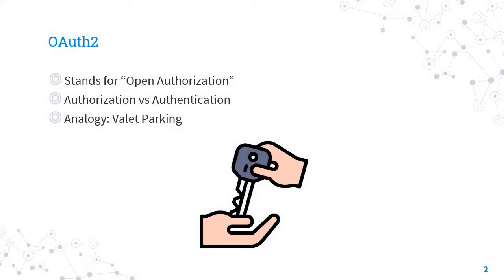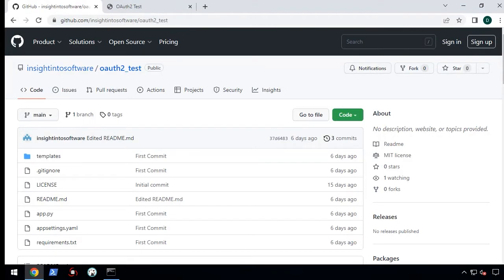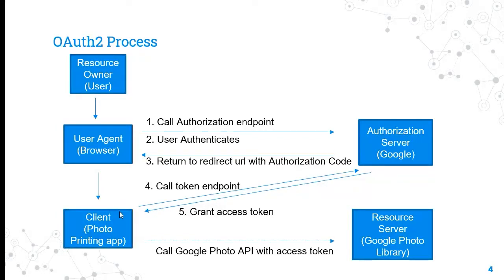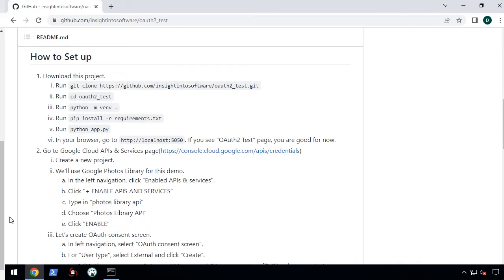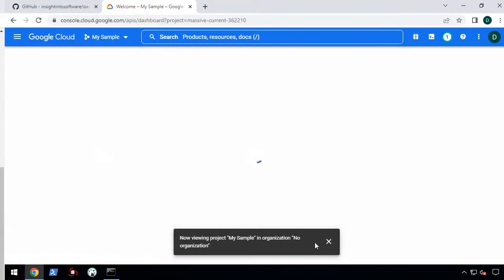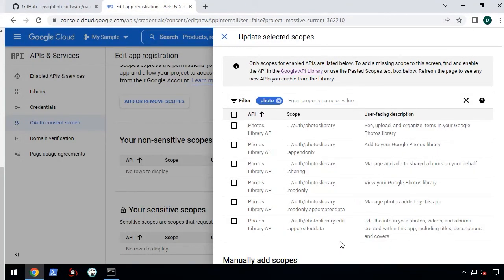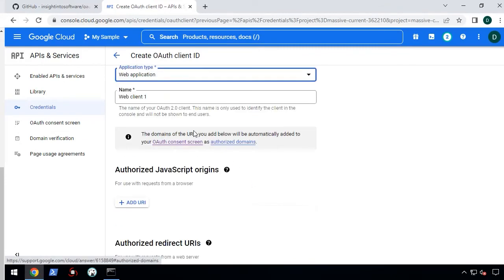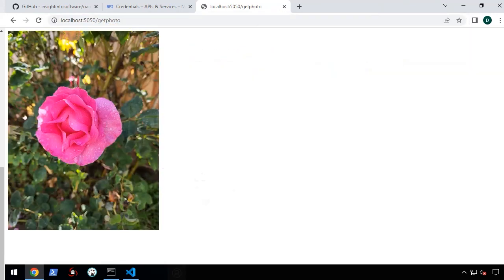OAuth2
Learn OAuth2 by creating a Photo Printing app with Google OAuth2 API and Google Photo Library